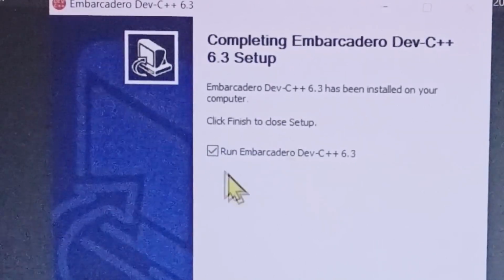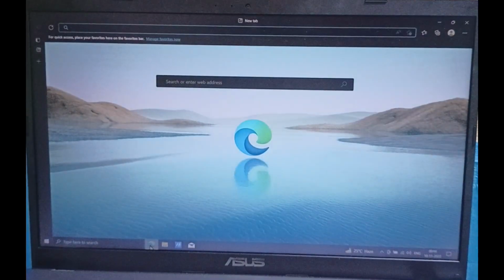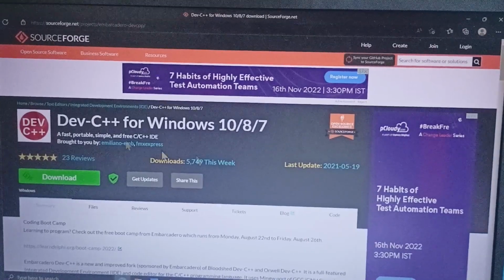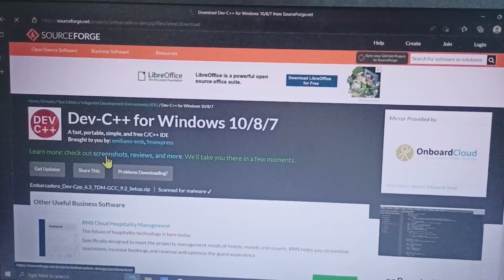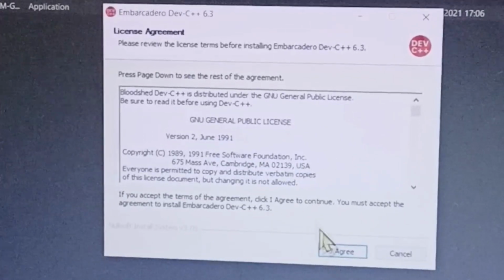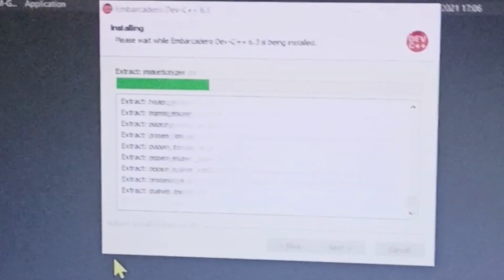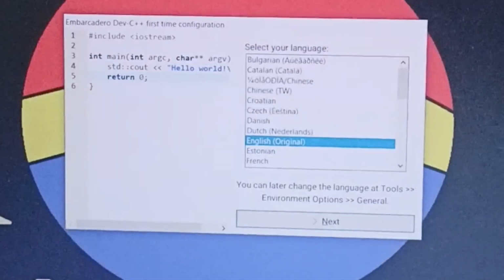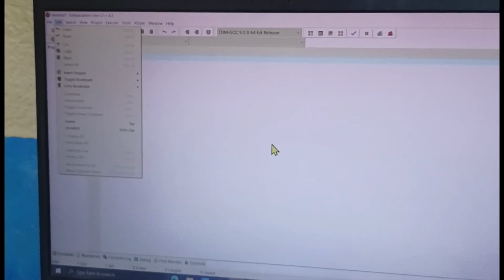how to install Dev c++ new version 6.3 in windows complete video step by step